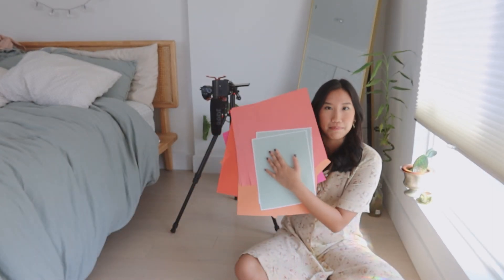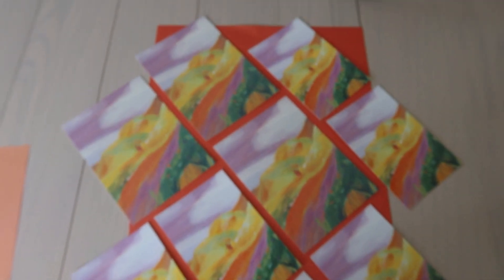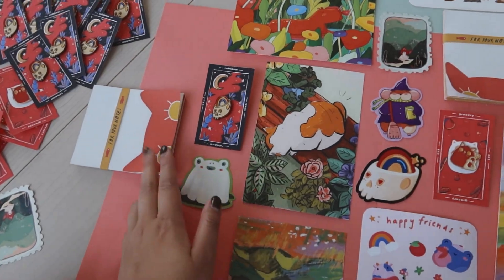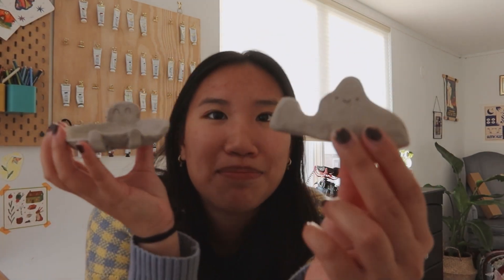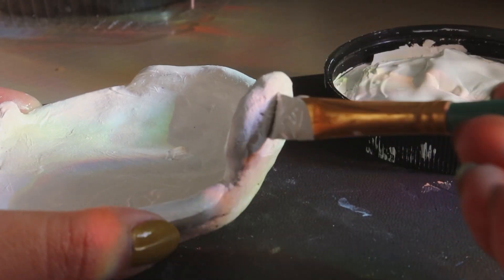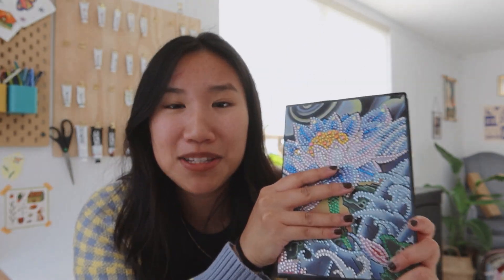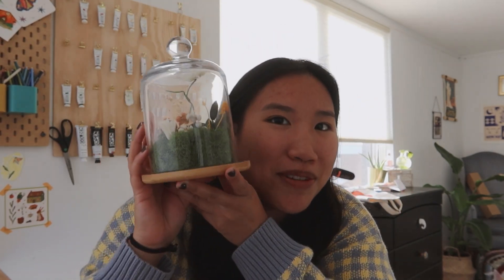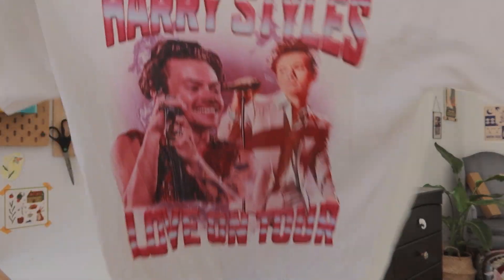STUDIO VLOG 22 | Product Photography, HARRY STYLES??, and Crafting ✨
Back to StudioVlogs ! What videos do you guys want to see in 2022?